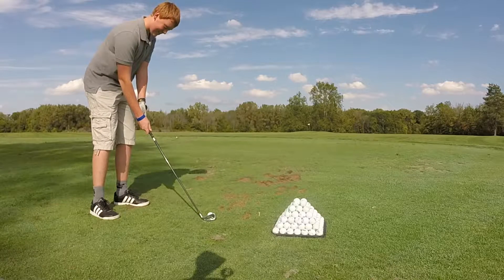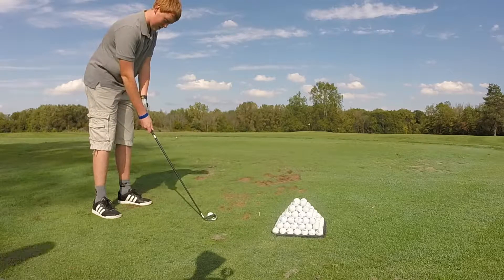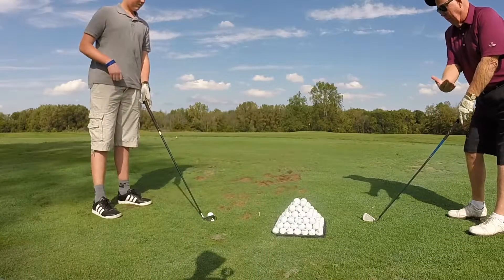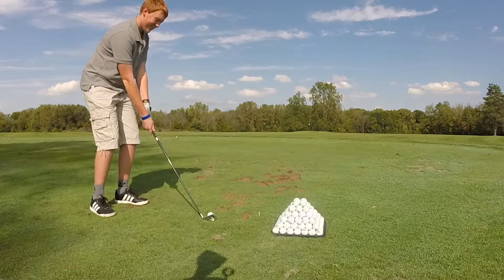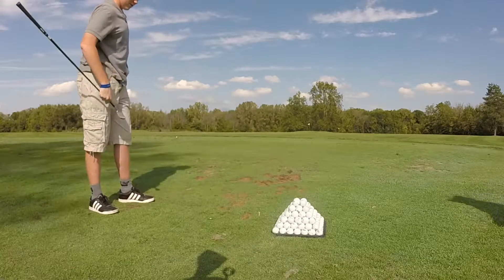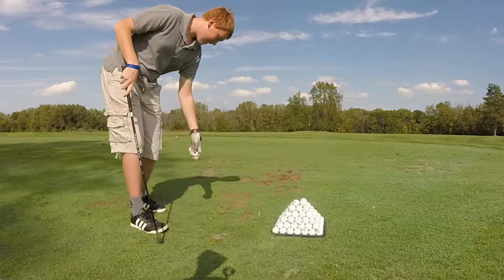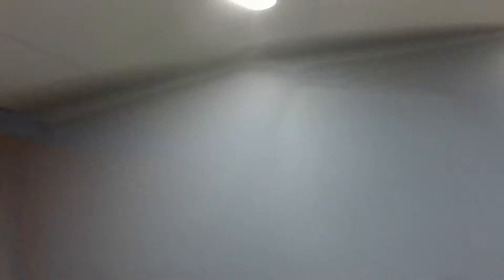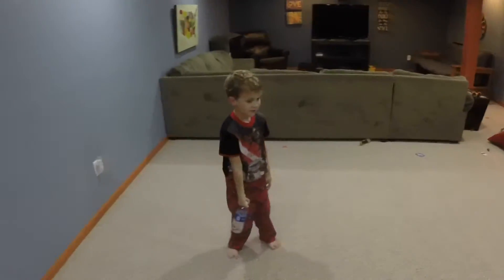BACK TO GOLFING!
My grandpa and I go and play a little golf!